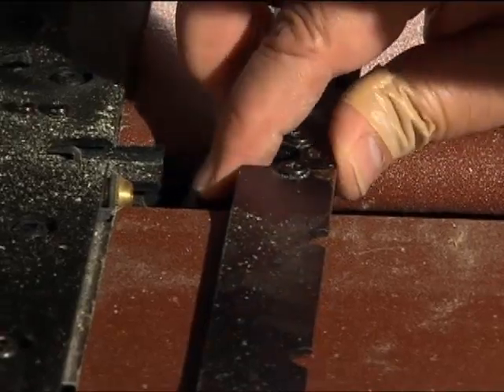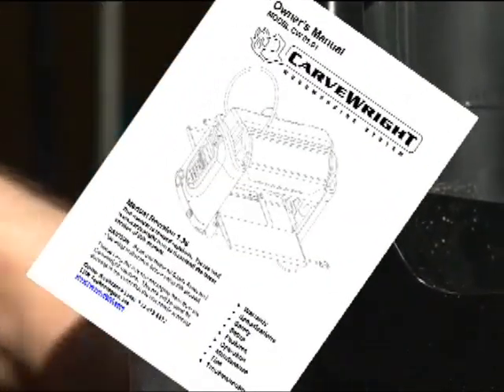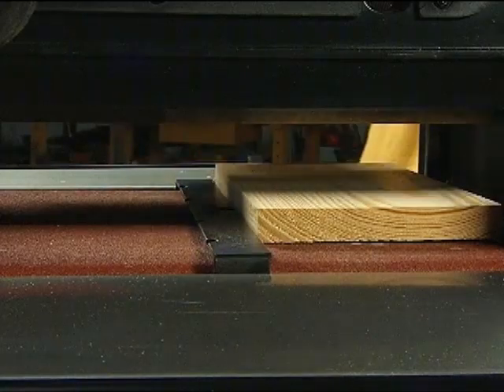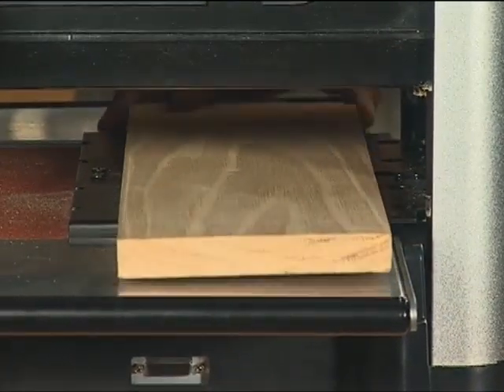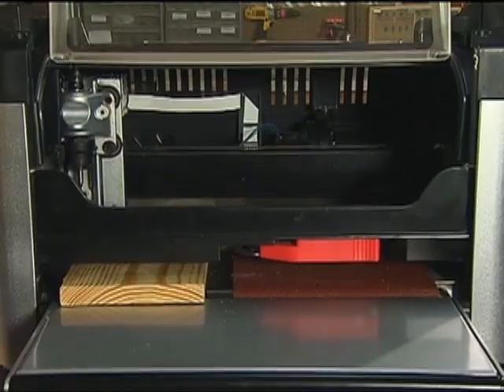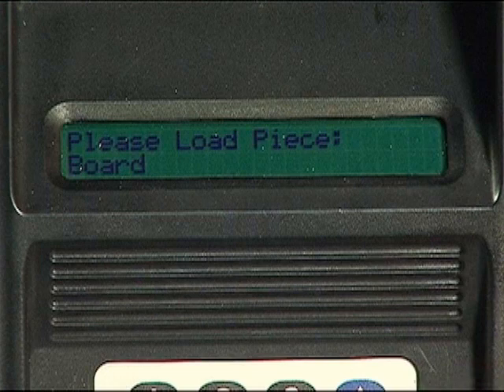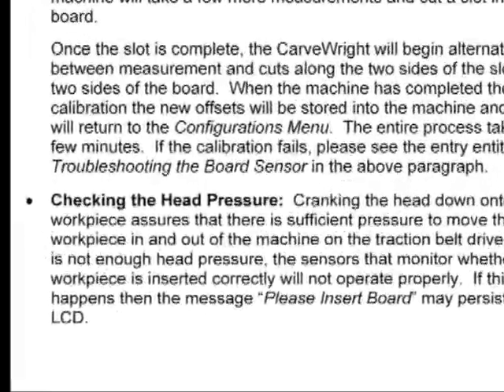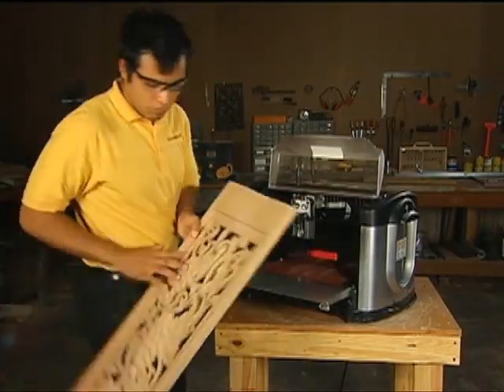CarveWright Instructional DVD -loading a workpiece